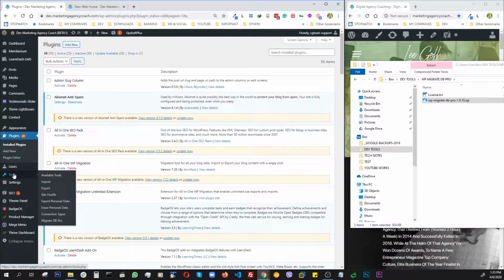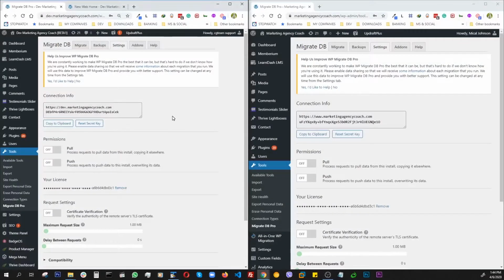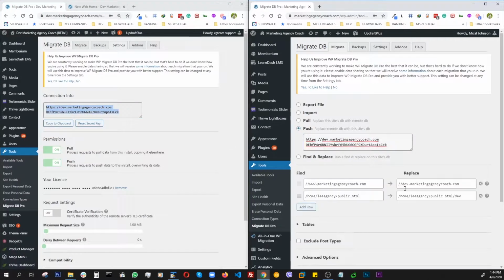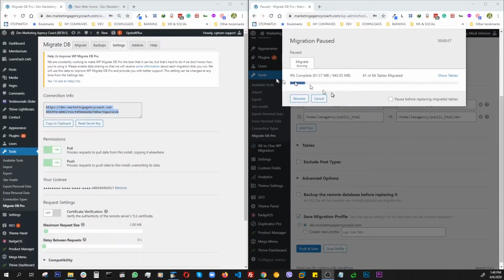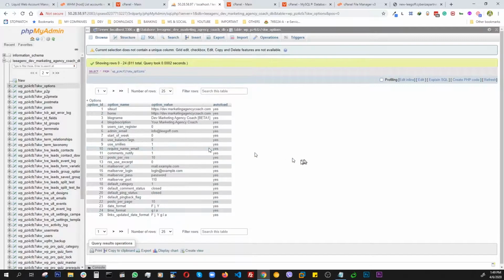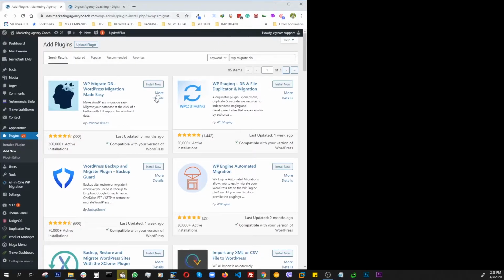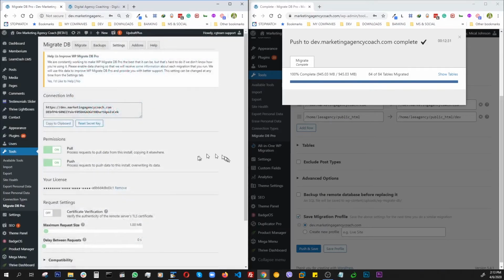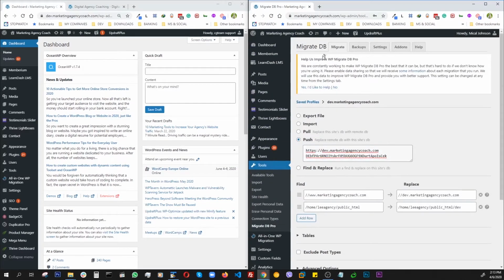HOW TO RESTORE A LARGE WORDPRESS DATABASE WITH WP MIGRATE DB PRO PLUGIN [2020]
This video shows how to restore a large WordPress Database that had some data corruption. We used the WP Migrate DB Pro plugin to restore the WordPress MySQL Database.

Initially, when I looked into the Database via PHPMyAdmin, I found that none of the database columns were editable anymore. Even though the site was functional, the database was not in good shape. So I had to dive in and fix it ASAP.

WP Migrate DB Pro is a pretty good plugin for WordPress database sync-s like this. The free version works great also. But I never had success with its folder sync (Upload, Plugins & Theme folders) functionality. But the database part works great!

This is not a pre-planned tutorial. This is a real-world client project. Hopefully, we all can learn about this. Please let me know if you have any questions in the comment section.